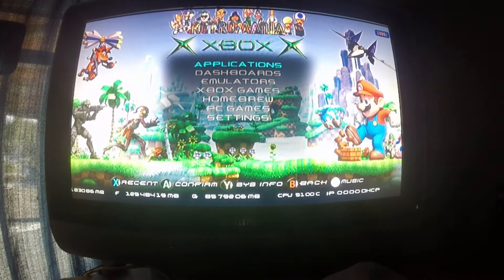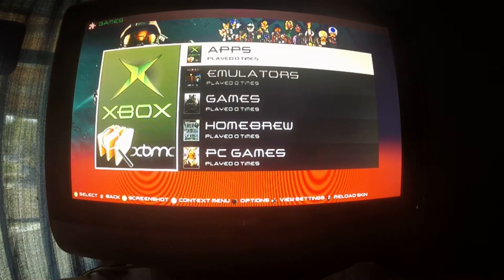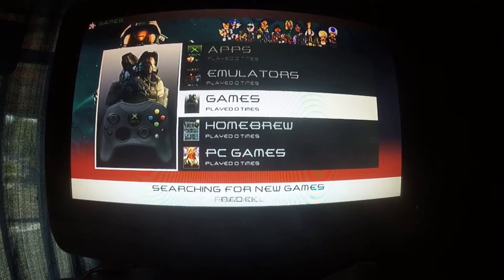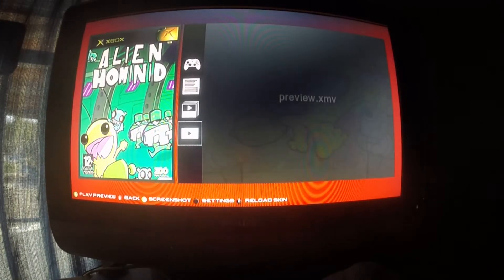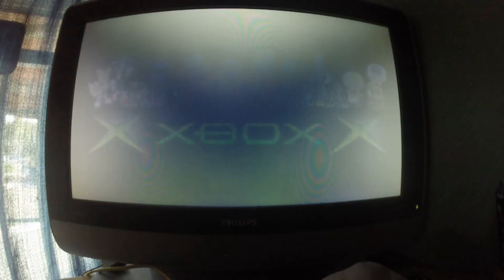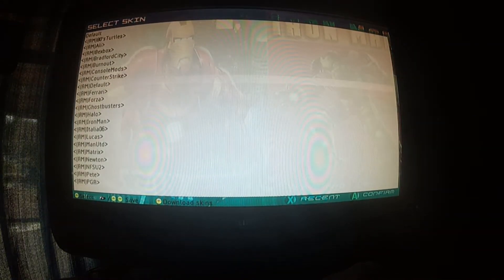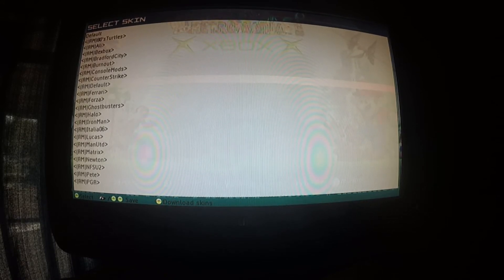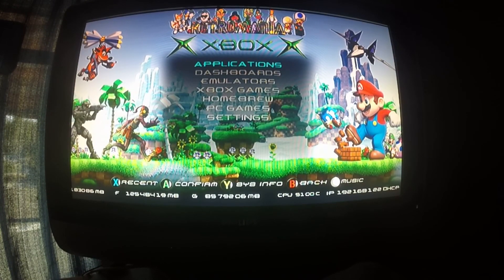RMX Demo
2tb hdd set up